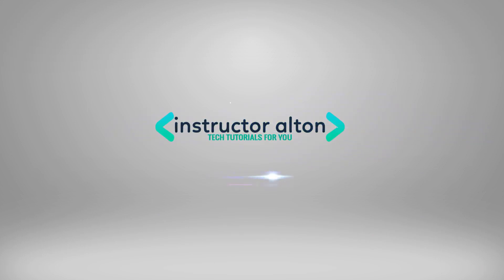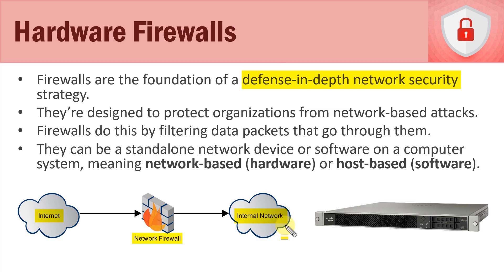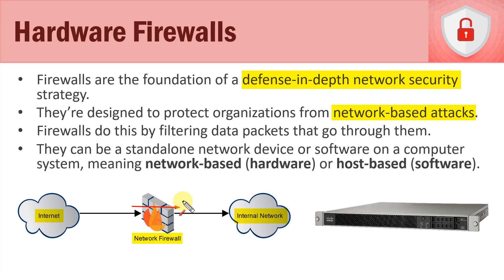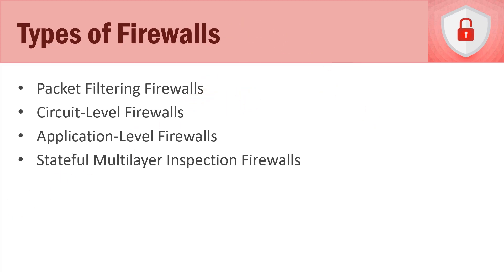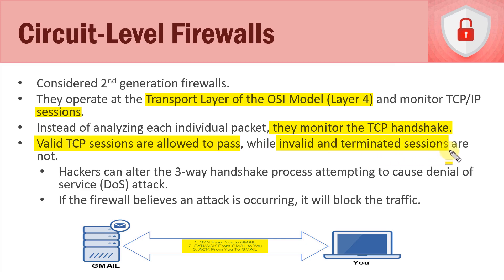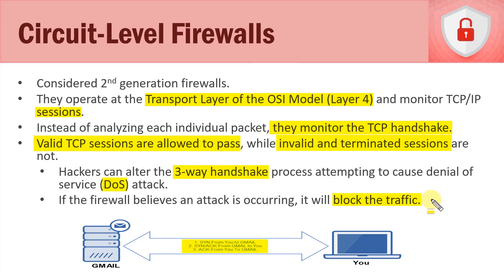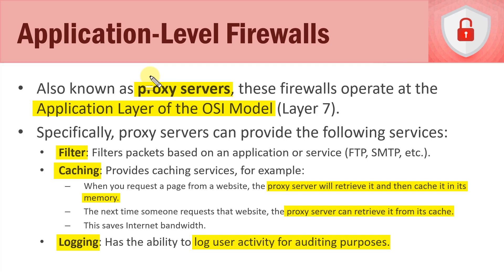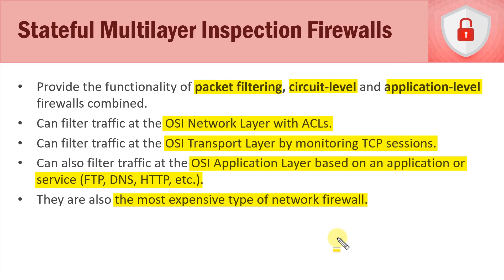Hardware Firewalls | Information Security Management Fundamentals Course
In this lecture, we discuss hardware firewalls.